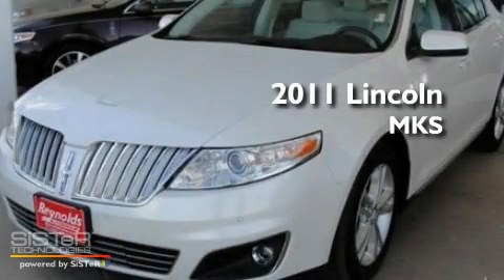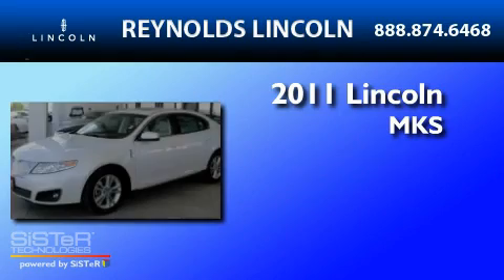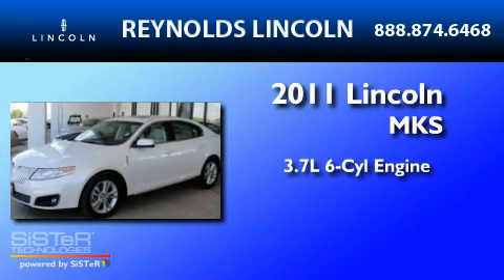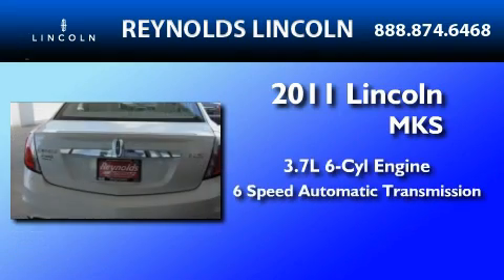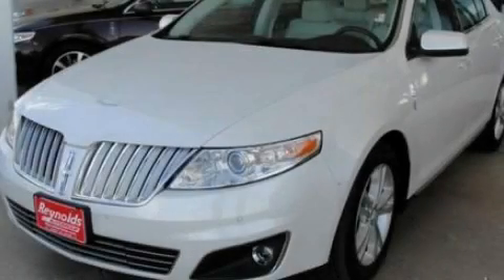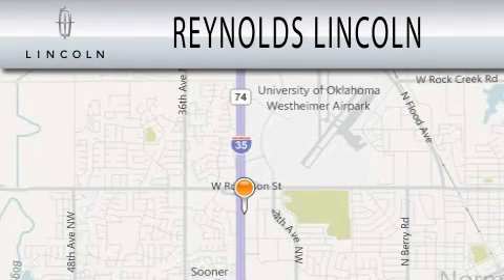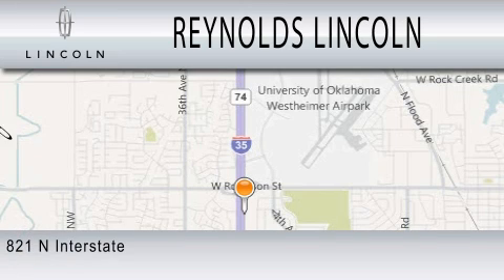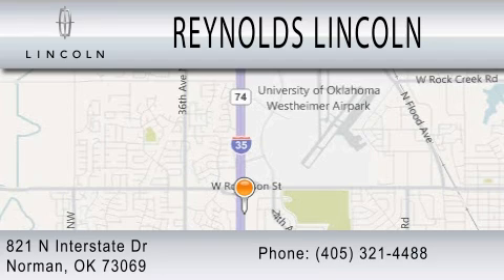2011 LINCOLN MKS Norman OK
Year : 2011
 Make : LINCOLN
 Model : MKS
 Engine : 3.7L V6
 Trans . : AUTO 6SPD
 Exterior : WHITE
 Miles : 18,968
 Interior : TAUPE
 Stock : 58423